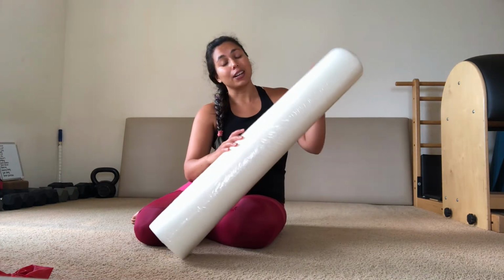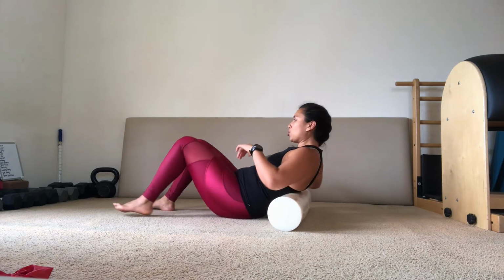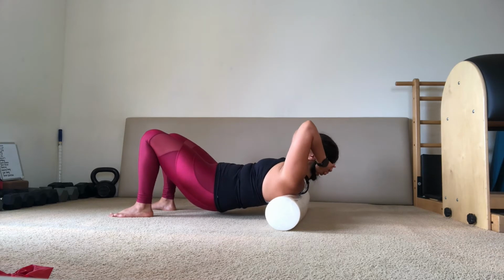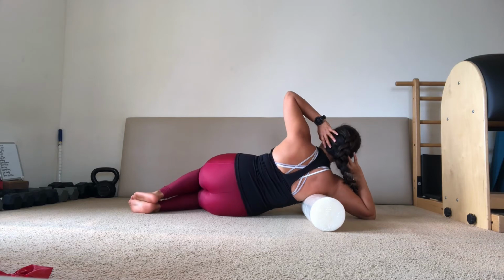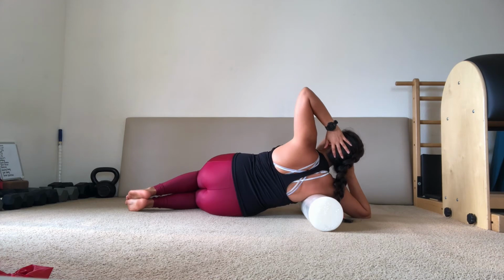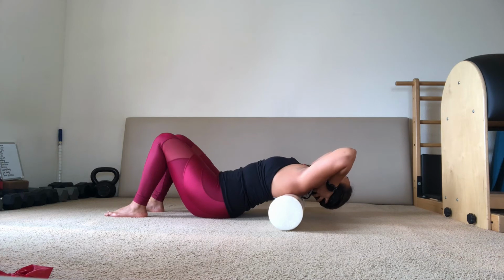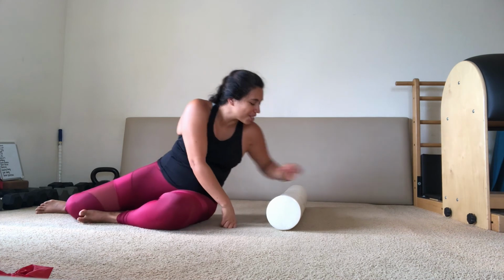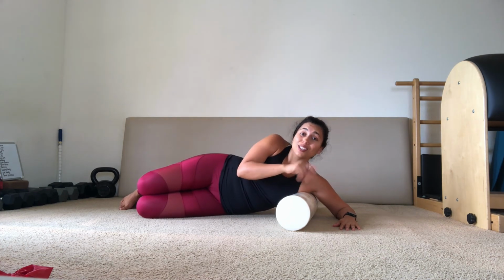Foam Rolling for Upper Back Tightness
5 foam roller exercises target your thoracic spine (middle and upper back) to improving posture (reducing rounded shoulders and hunch back) and provide relief for the upper and middle back. These exercises are also useful for warming up before exercise. Learn how to use a foam roller for upper back pain relief and to release tight muscles and joint stiffness in less than 10 minutes!

The different foam rollers that I use in my home studio can be found here:
Rumble Roller
Smooth Foam Roller

Foam Roller used at my studio: